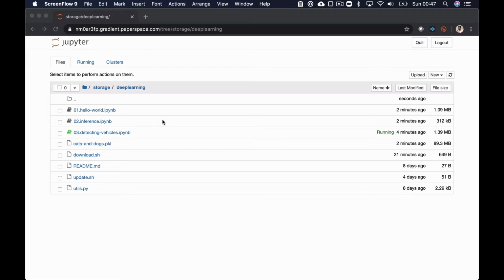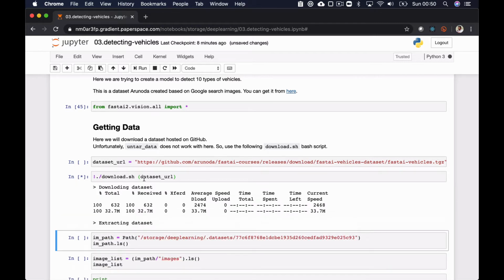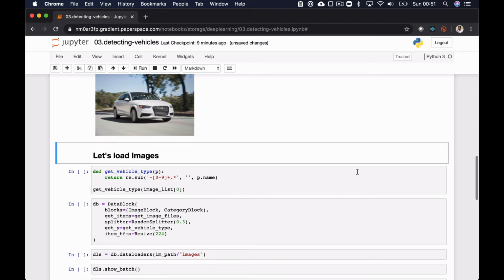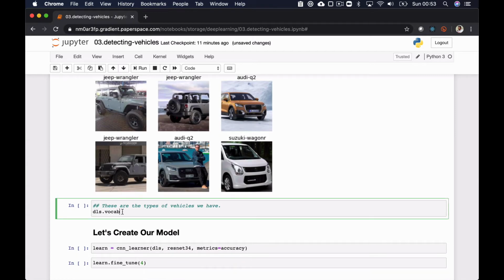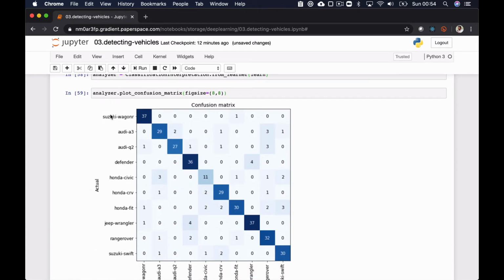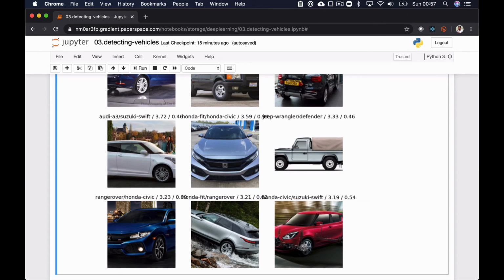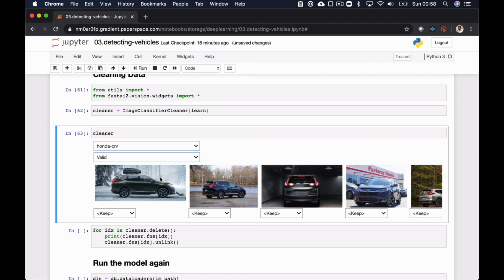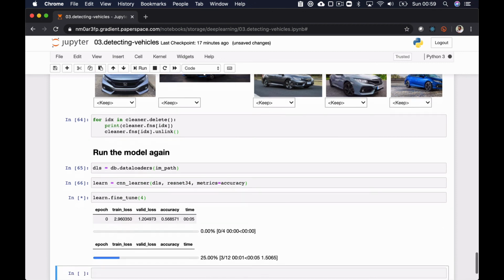Beyond Helloworld Deeplearning Model